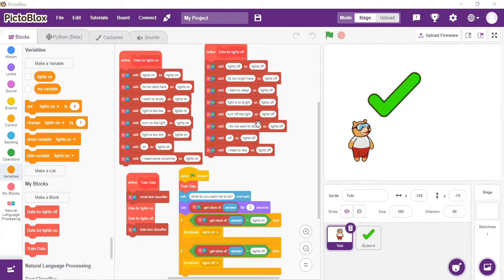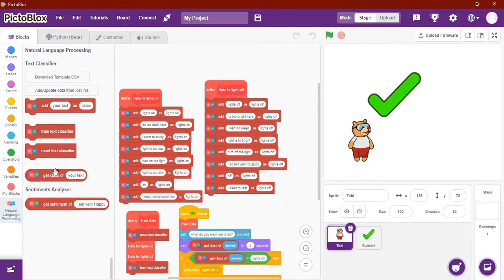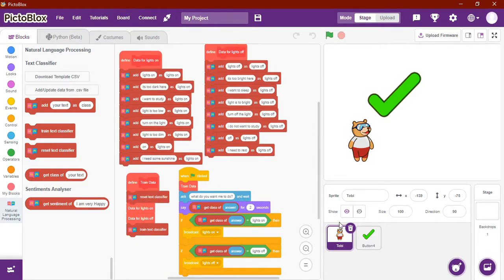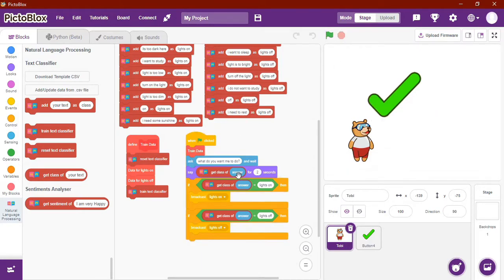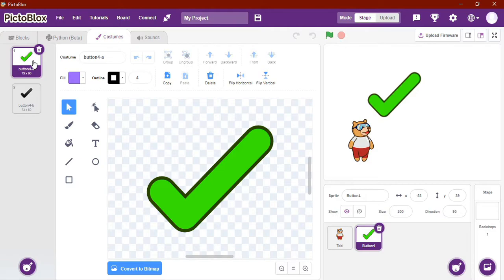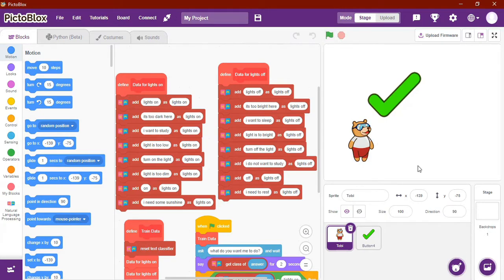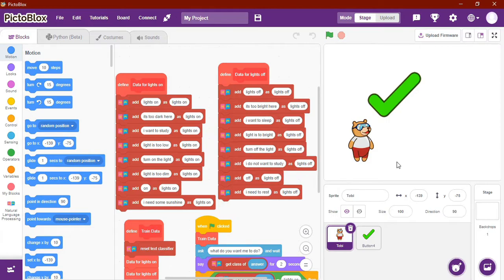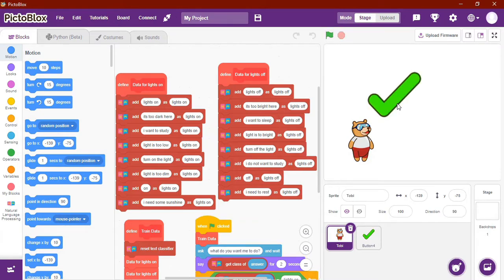Natural Language Processing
Using the word database of the language, the machine tries to identify words from the list and then make sentences thus converting the speech into text.